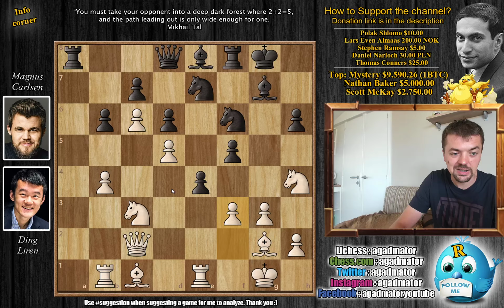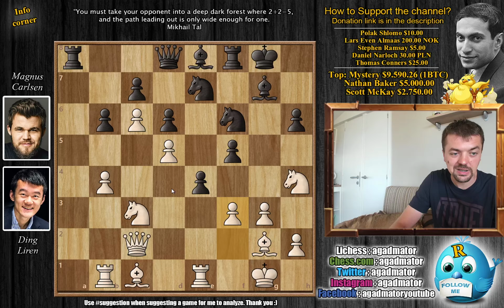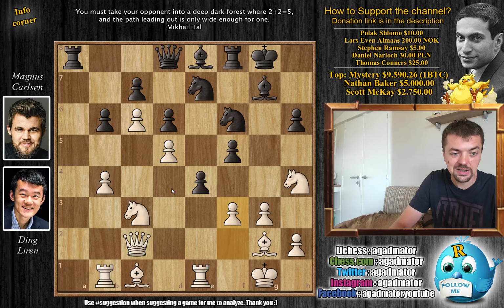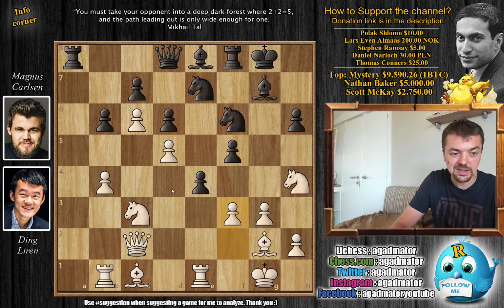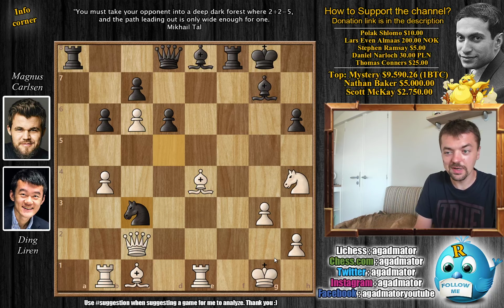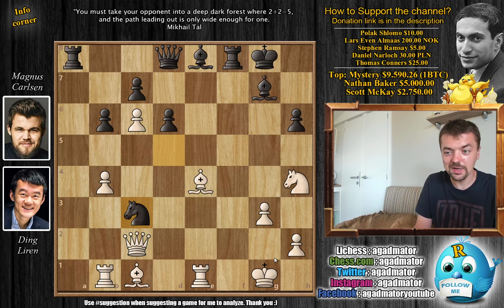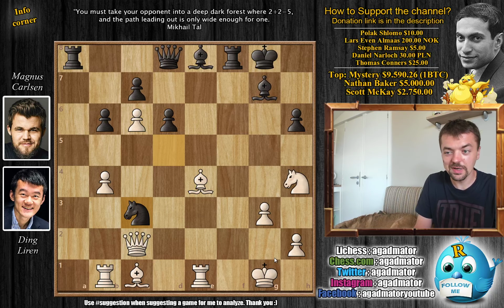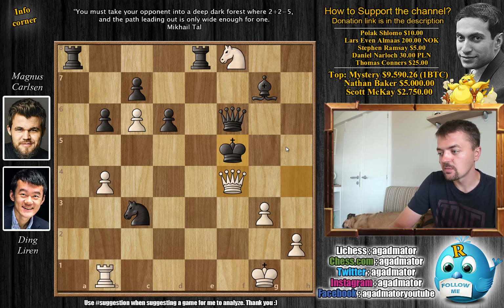Checkmate in the Middle... || Ding vs Carlsen || Magnus Carlsen Grand Final (2020)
Ding Liren vs Magnus Carlsen
Magnus Carlsen Chess Tour Finals benefiting Kiva (2020),
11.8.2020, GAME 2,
King's Indian, fianchetto, Uhlmann (Szabo) variation (E62)

1. e4 e5 2. Nf3 Nc6 3. Bc4 Bc5 4. O-O Nf6 5. d3 d6 6. c3 a6 7. Re1 h6 8. a4 O-O 9. Nbd2 Re8 10. h3 Be6 11. Bxe6 Rxe6 12. b4 Ba7 13. Bb2 Ne7 14. c4 a5 15. bxa5 Nc6 16. Bc3 Nd7 17. Rb1 Nc5 18. Nf1 Rg6 19.  Ne3  Ne6 20.  Nd5  Rb8 21.  Rb2  Ng5 22.  Nxg5  Qxg5 23.  Qf3  Bd4 24.  Reb1  Bxc3 25.  Nxc3  Nxa5 26.  Nd5  Nc6 27.  Ne3  B6 28.  Nf5  Ra8 29.  H4  Qf4 30.  Qxf4  Exf4 31 .  d4  Rxa4 32.  d5  Ne5 33.  Ne7 +  Kh7 34.  Nxg6  Kxg6 35.  c5  bxc5 36.  Rb8

The chess24 Legends of Chess is the 4th stage of the $1 million Magnus Carlsen Chess Tour and features Magnus Carlsen and his predecessors as World Champion Vishy Anand and Vladimir Kramnik. It consists of two stages, a 10-player preliminary, where each player plays each other once, followed by a knockout among the top 4. Prelim ties are played as 4-game rapid matches, while knockout ties are the best of 3 such matches. The prize fund is $150,000, with $45,000 for first place, while the winner also qualifies for the $300,000 Grand Final.

The time control is 15 minutes for all moves with a 10-second increment from move 1. The winner of a preliminary tie decided in rapid games gets 3 points. If the score is 2:2 an Armageddon game is played, where White has 5 minutes to Black's 4 but a draw counts as a win for Black. A winner in Armageddon gets 2 match points, while the loser gets 1. The knockout format is the same except before Armageddon there are two 5+3 blitz games. No draw offers are allowed before move 40.

Mailbox where you can send stuff:

Antonio Radić
AGADMATOR d.o.o.
Franje Tuđmana 12
Croatia
48260 Križevci

Crypto handle @agadmator
Nano

ImpactChess "Watch me without ads on your Amazon devices and Roku TV